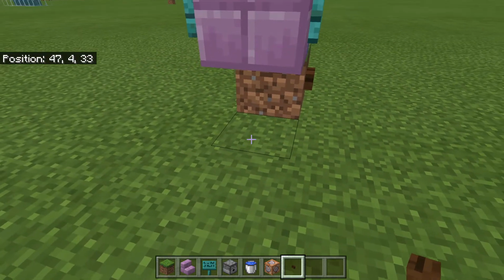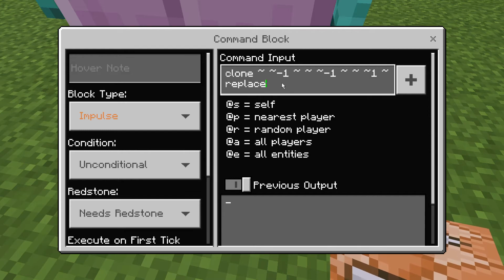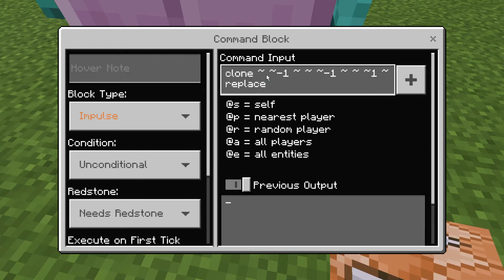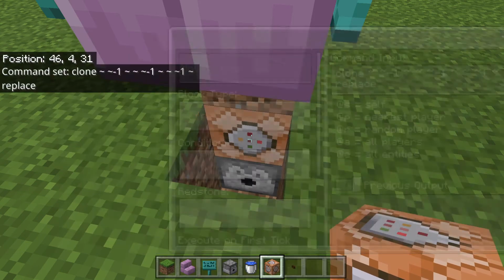Minecraft Obsidian Generator (Bedrock 1.18.32)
If you don't like it, please be kind and leave a comment explaining what I can do better.

Last tested in 1.18.32.

This requires a command block with the following command:

clone ~ ~-1 ~ ~ ~-1 ~ ~ ~1 ~ replace